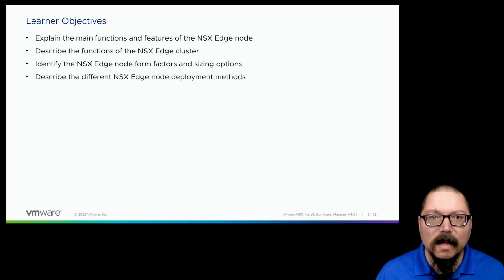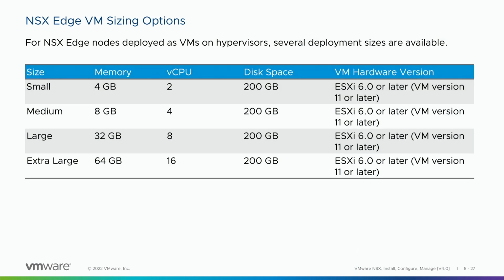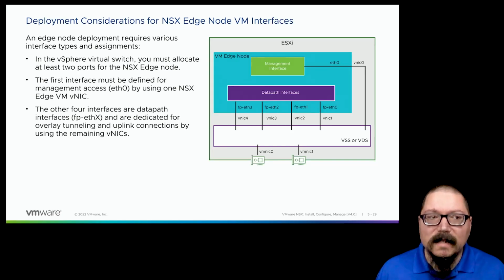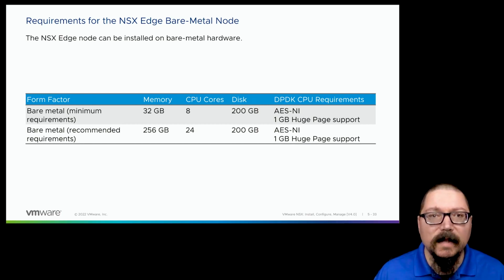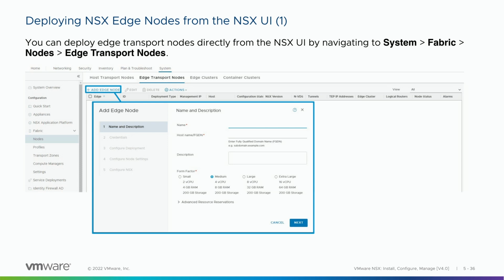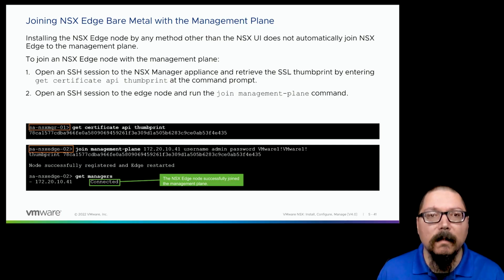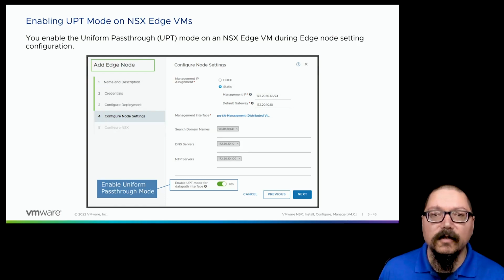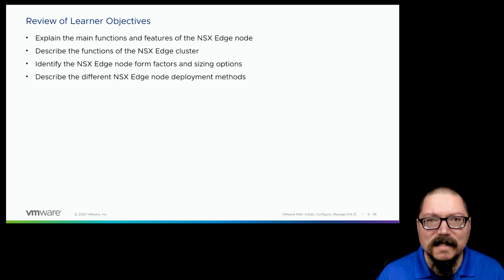018 NSX Edge and Edge Clusters